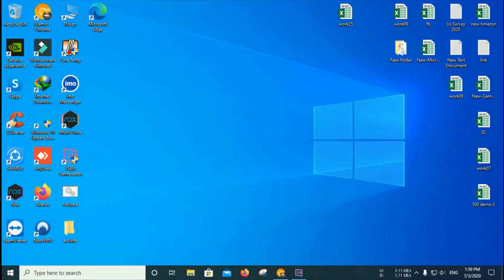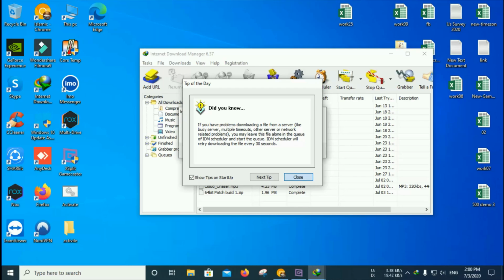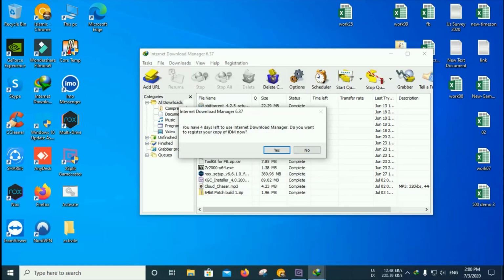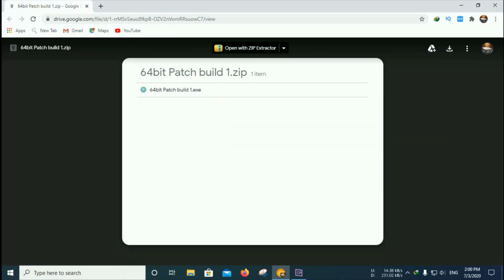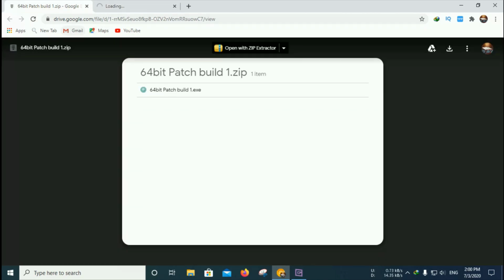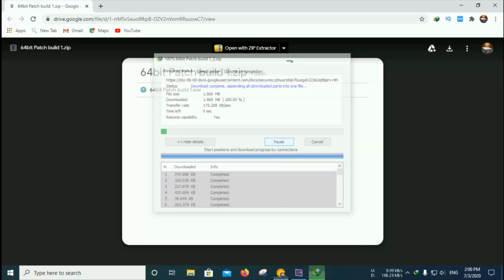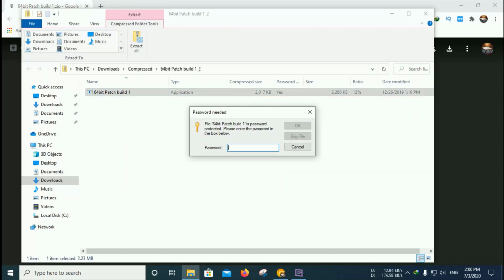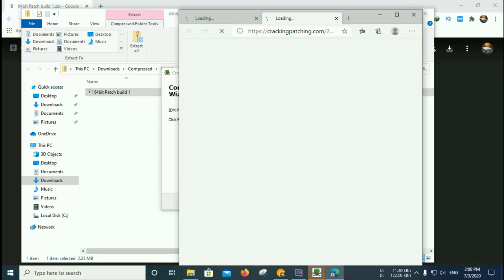IDM Install lifetime Internet Download Manager by Cracked 2022, Windows 10, 7, 8 Crack #2022 key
Hello guys,
    How are you? Ok, lets come to the topic.how to solve idm fake serial number problem. Probably we have already faced internet download Manager problem that not opening for the serial key and others problem also. So, In this video, We'll see that how to active Internet Download Manager (IDM) for free for the lifetime with some tricks. So, If you have the problem, then come and explore.

As I said The Needed Software (Click on the Links below or Copy it to the Address Bar)::

idm (internet download manager) full version bangla tutoria
 idm download problem
 idm extension for firefox
Idm Ceack, IDm Patch File, Idm Free Activation code
idm free for lifetime free
idm active
 idm app download
 idm add chrome
 idm animations
 idm add on firefox bangla
 idm add to firefox
     idm crack 32 bit windows 7,
 idm cannot download this protected stream for legal reasons 88,888 88% 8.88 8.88
 idm crack 6.32 build 5 + patch 2020 download
 idm crack by
 idm crackingpatching
 idm crack installation
idm free activated download,
idm free registration for lifetime in bangla,
idm free downloader,
idm free registration for lifetime in english,
idm free registration for lifetime windows 10,
idm free install,
idm free alternative,
idm free cracked full version,
install idm free with crack,